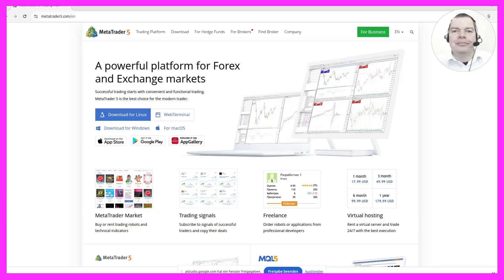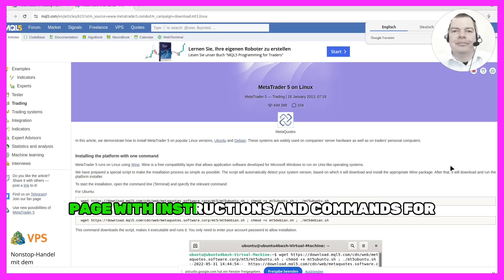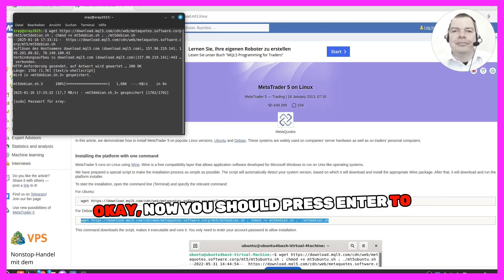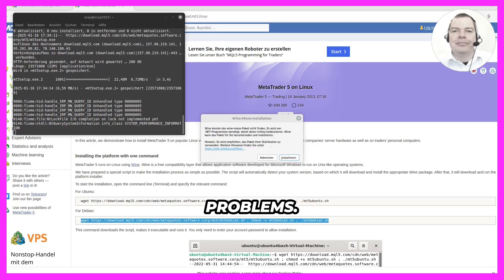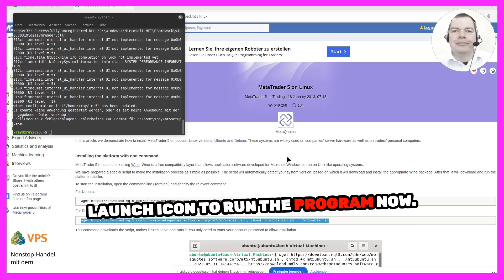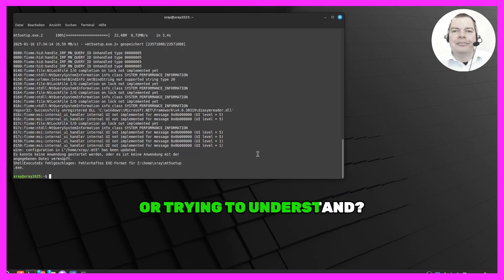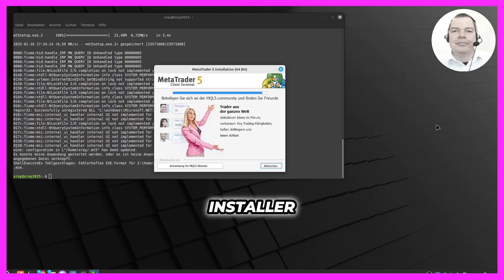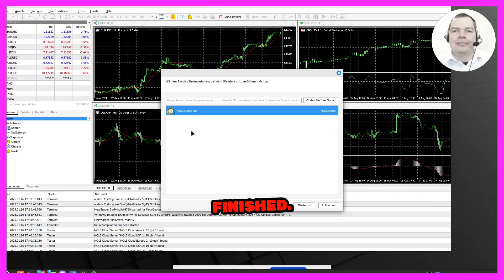AI Trading Tutorial - MQL5 Linux Install for Metatrader5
Can you hear me? Yes, I can hear you. Is there anything I can help you with? Well, I would like to install MetaTrader 5 on my Linux machine. I'm using Debian. Could you help me with the process? Sure, I can help you with that. Based on the web page you're showing, you should be able to install MetaTrader 5 on Linux by clicking the blue button that says Download for Linux. After you click it, it should download a file that you can then install. Would you like me to provide more specific steps? I would like to try that first. I'm clicking on the button right now. Let's see what happens. Okay, it looks like the download has started. Do you want me to provide the next steps or would you like to proceed on your own? Well, actually it has taken me on a different page. I don't see any downloads. Okay, it seems that clicking the download for Linux button took you to a different page with instructions and commands for installing MetaTrader 5. It looks like you'll have to use the command line to install it on Debian. Would you like me to help you with that process?
Yes, I would like to know if I just have to copy the line that is shown and paste it into my terminal. Do I need to do it with root rights or what do I need to do? Yes, that's correct. You'll need to copy the command from the page and paste it into your terminal. The web page also mentions you will need root rights to install it. The text says you only need to enter your account password to allow installation. Okay, so I'm going to copy it right now. Just wait a minute. Let me know if you need further assistance. I have pasted it into the terminal. So what now? Okay, now you should press enter to execute the command. After that, you may be asked to enter your password. Can you see my terminal? No, I cannot see your terminal. I can only see the web page you are sharing. Okay, so I'm giving my password to the installation process. Now it's running, it's downloading some stuff.
All right, sounds like the installation process is underway. It should be downloading and installing MetaTrader 5 now. Let me know if you encounter any other issues or have any questions along the way. Now it is starting Wine. Okay, that is part of the installation process. Wine is a compatibility layer that allows Windows applications to run on other operating systems like Linux. It's normal for the installation to involve Wine. Let me know if you run into any problems. Now it says I should install Wine Mono. What Is that? Wine Mono is an open-source implementation of the .NET framework that is required for some Windows applications to run correctly under Wine. It's safe to proceed with this installation. Should I proceed? Yes, you can proceed by clicking the Install button in the Wine Mono installation window. What is happening now? It looks like the Wine Mono installation is in progress. You should see a progress bar in the dialog box while it's installing. Yes, indeed.
Okay, it seems the Wine Mono installation is finished. Is there anything else I can help you with? Do I have to do anything else? Based on the output on the screen, it appears that the MetaTrader 5 installation is now complete. You might want to check for a shortcut or launch icon to run the program now. Do you see any? You may need to look in your applications menu or use the command line to launch MetaTrader 5. Would you like me to guide you on either option? I see this folder here in my file explorer, but there's nothing in it. Okay, it looks like you're exploring the Program Files folder within your Wine environment. It's not unusual for some installations to be spread across multiple directories. It is possible that MetaTrader 5 has its installation files located in a different directory. Would you like to search for the executable or want to try launching it from the terminal? Can you see my terminal window right now? Yes, I can see your terminal window now. It appears to be showing some output from a previous installation process and some error messages.
Is there anything specific you're looking at or trying to understand? Read the error message in the terminal and tell me what to do. This indicates that the downloaded file may be corrupted or incomplete. Would you like me to help with that? I will try something else. Just a moment. Take your time. Let me know if you need any further assistance. Okay. It looks like right-clicking on the exe file has helped and now the installation process is starting.